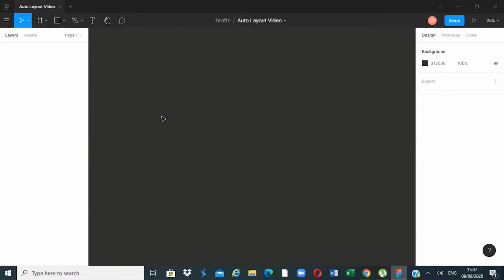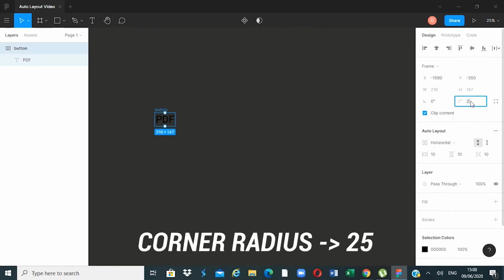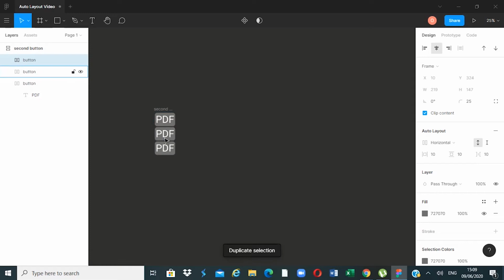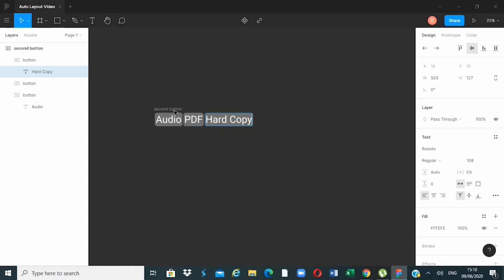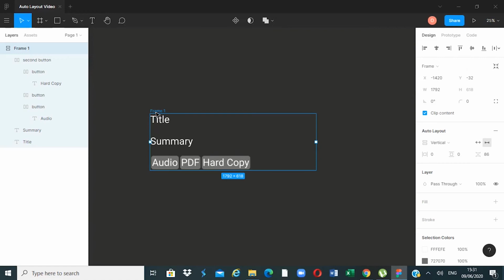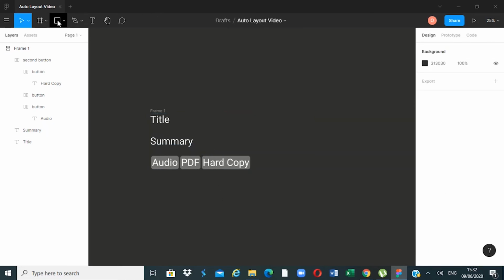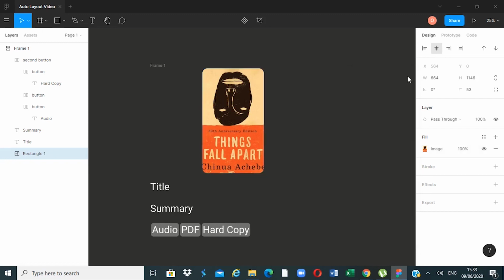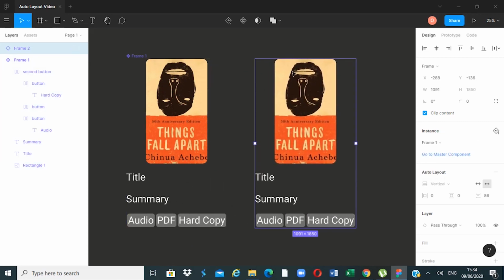Guide on how to use auto layout in figma